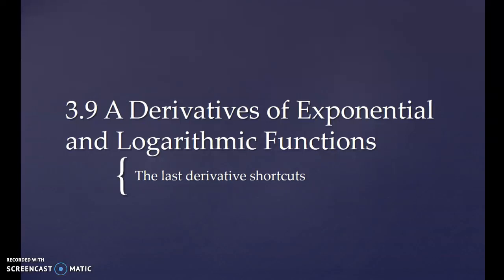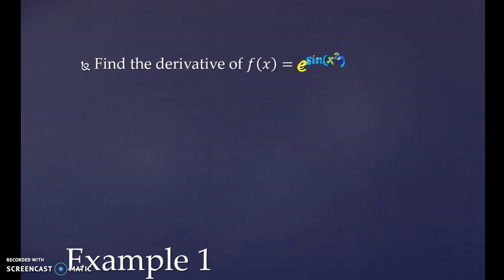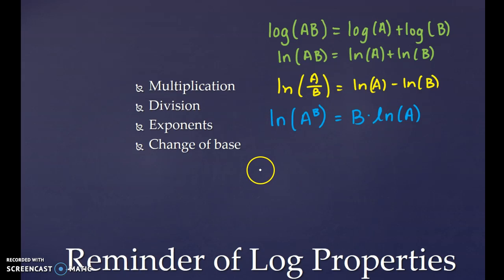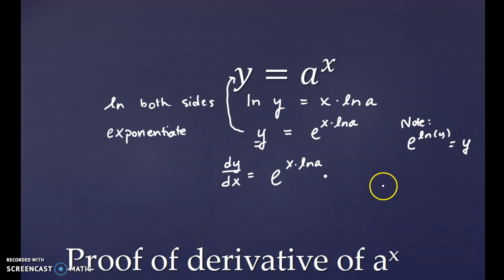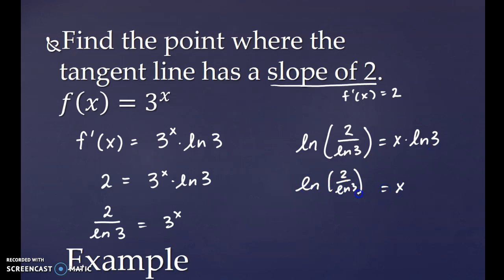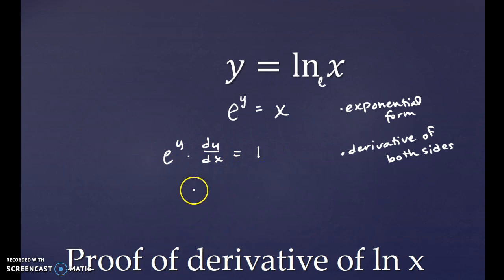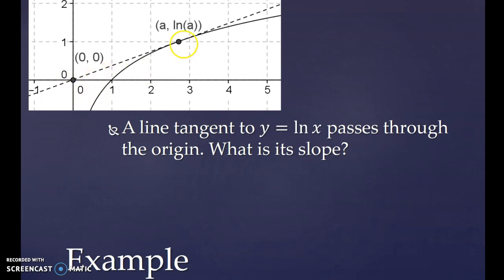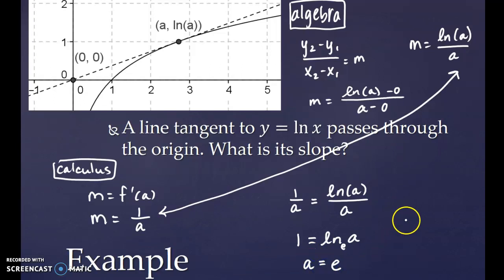3.9A Derivatives of logs and exponentials